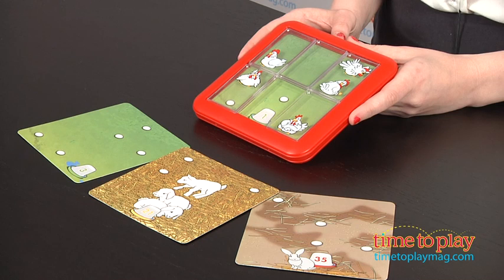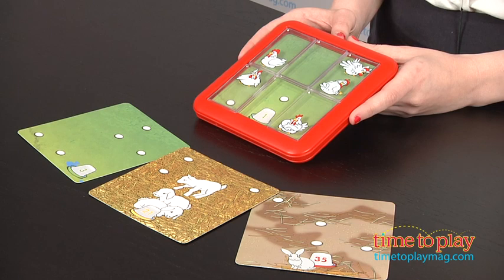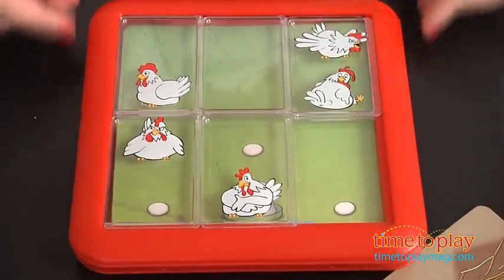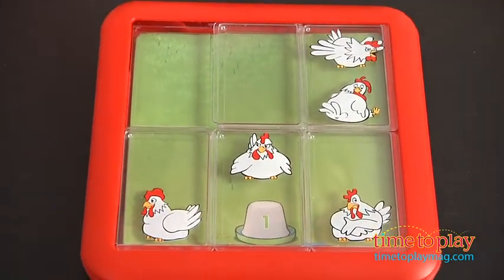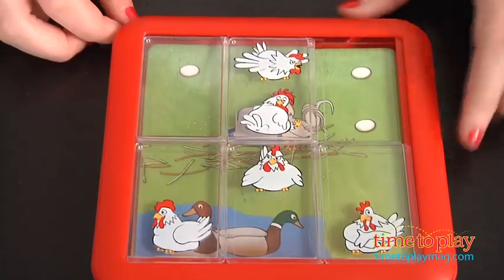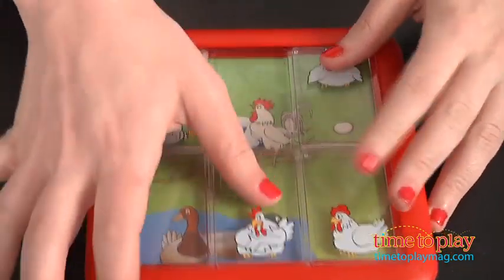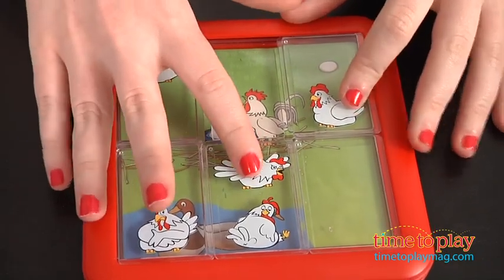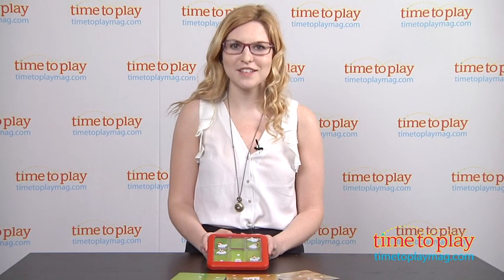Chicken Shuffle from Smart Games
For the full review, where it's in stock, and how much it costs,

Chicken Shuffle a brain-teasing puzzle game from Smart Games. The chickens on the farm need help getting to their eggs, and it's up to the players to help them get there. Players start by choosing one of the 48 challenge cards and placing it on top of the card pile in the holder. Place the puzzle top back on to hold the cards in place. Then solve the puzzle by sliding the puzzle tiles around until each egg is covered by a chicken.

Difficulty levels include: starter, junior, expert, and master.